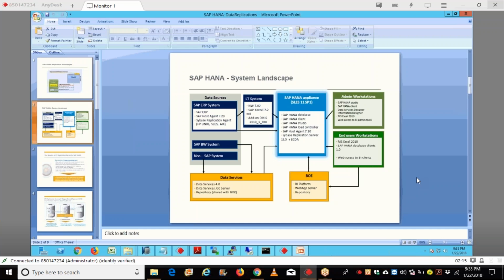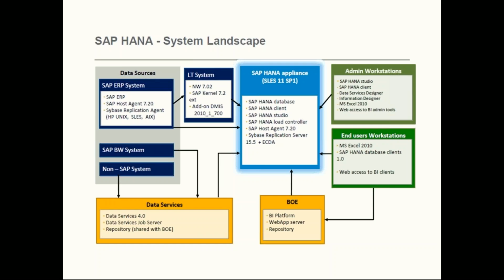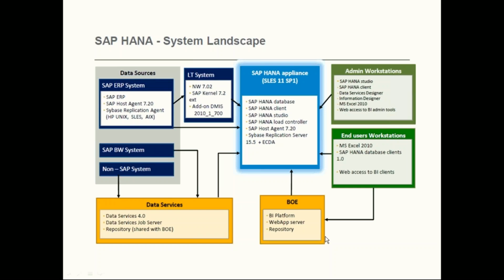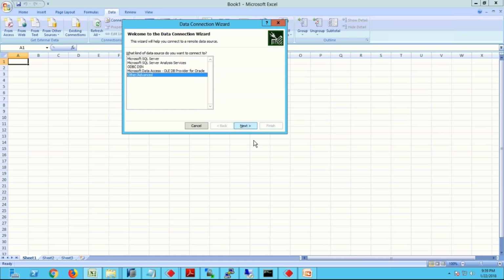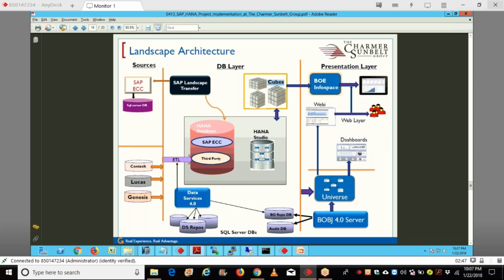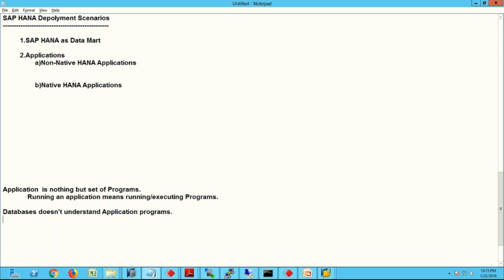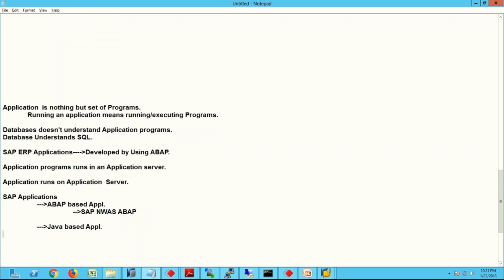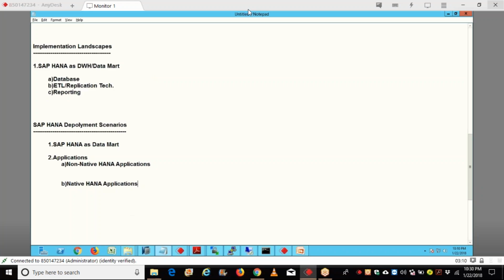SAP HANA Admin Tutorial 🔥 Beginner's Guide (Step-by-Step)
Welcome to the ultimate SAP HANA Administration tutorial for beginners! This is the best guide on YouTube to help you start your SAP career with strong fundamentals in HANA administration.

In this video, you’ll learn:
✅ What is SAP HANA and how it works
✅ HANA Studio & System Architecture
✅ User Management, Backup & Recovery
✅ Real-time hands-on demos
✅ Admin tools and practical tips to manage SAP HANA like a pro

This tutorial is perfect for:
🔹 Freshers exploring SAP
🔹 IT professionals upskilling into HANA
🔹 Anyone looking to understand SAP system admin from scratch

🔔 Turn on notifications for weekly updates and new learning paths.
🎯 Ideal for:
Beginners | Freshers | SAP Learners | IT Students | Tech Enthusiasts

📩 Got questions? Drop them in the comments, and we’ll reply!